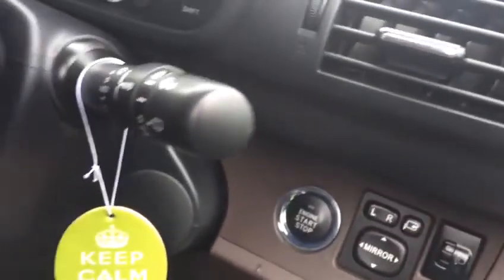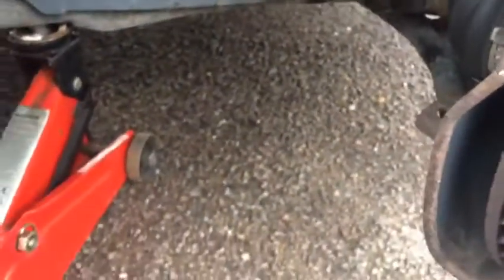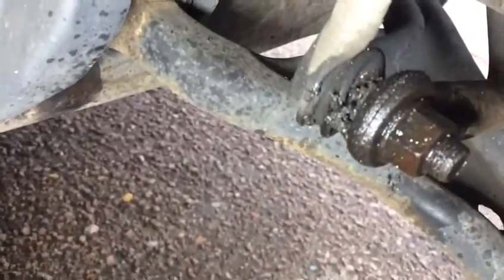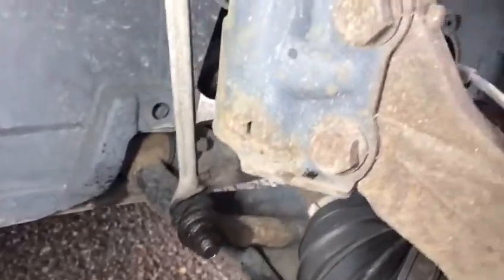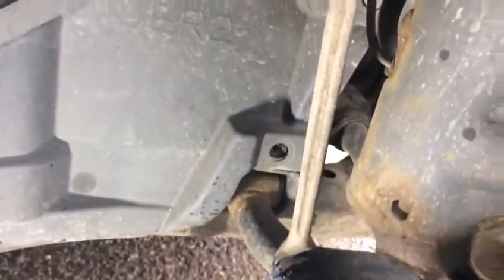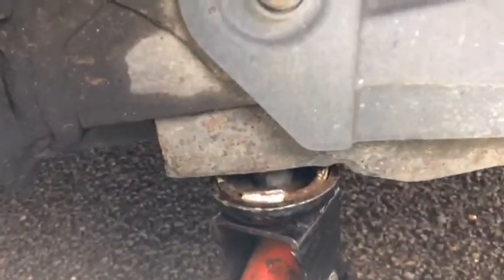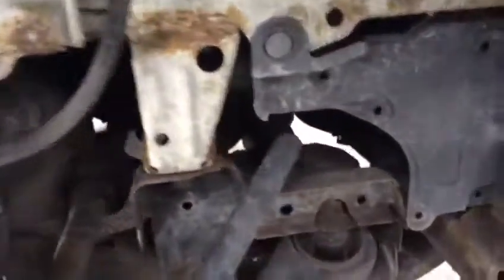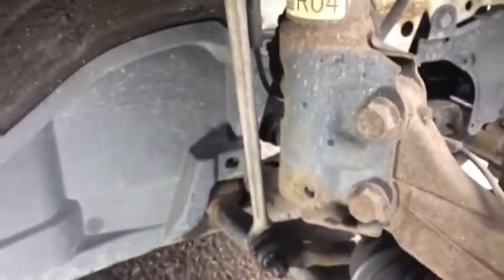2010 Toyota IQ- Replacing off side front anti role bar link- Part 1